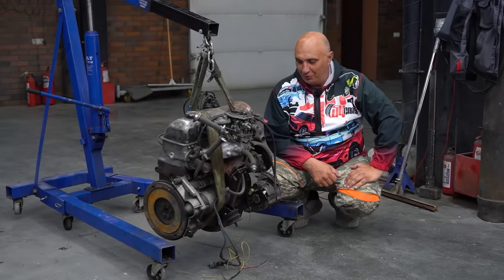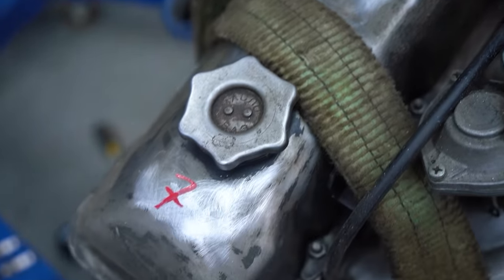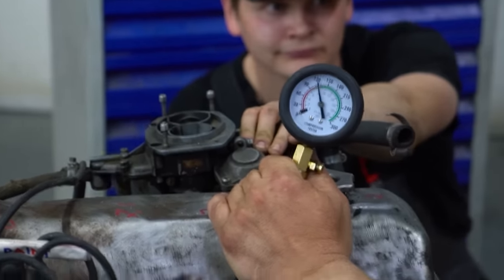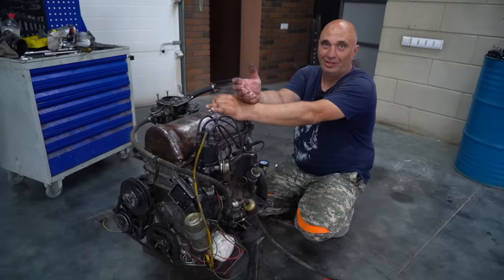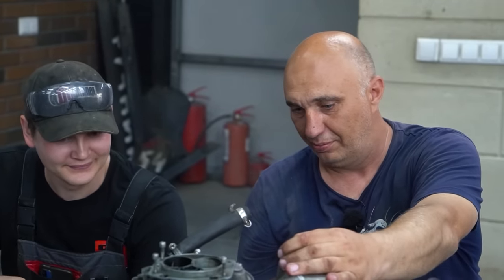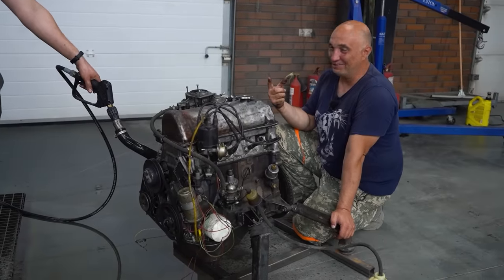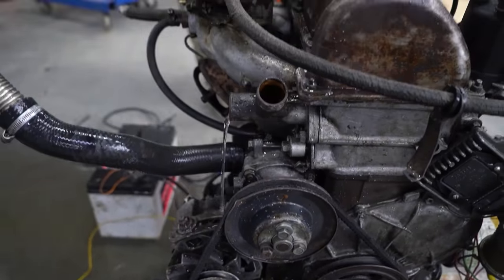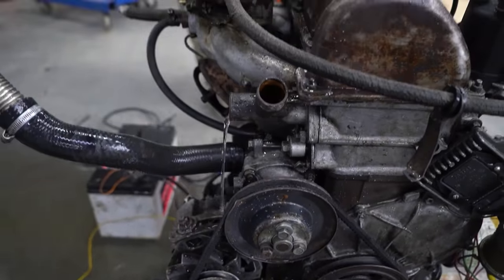Will an engine start on RUBBER piston rings?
In this episode - all of the makings of a customary "try hard - fail hard" scenario, but the results of this one are actually quite interesting.